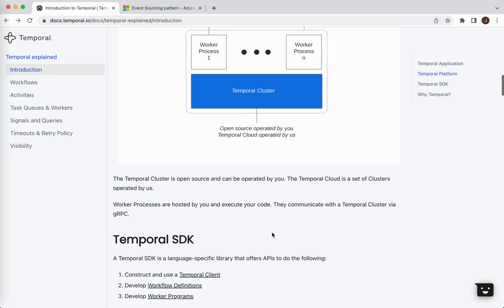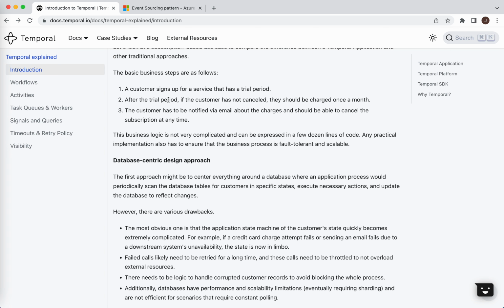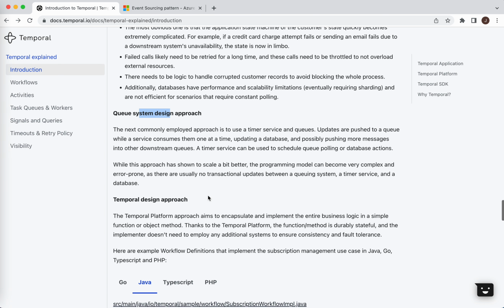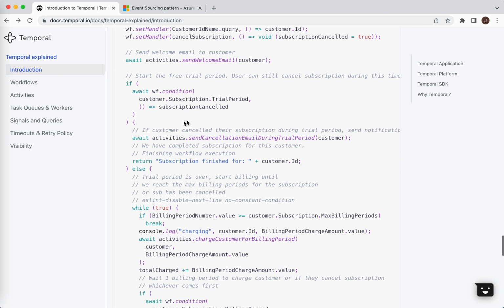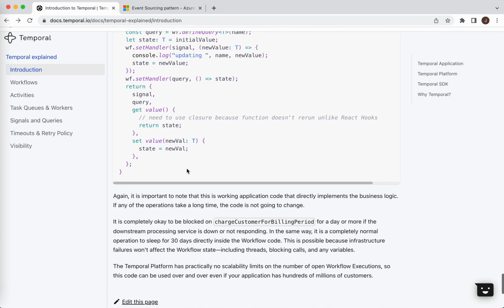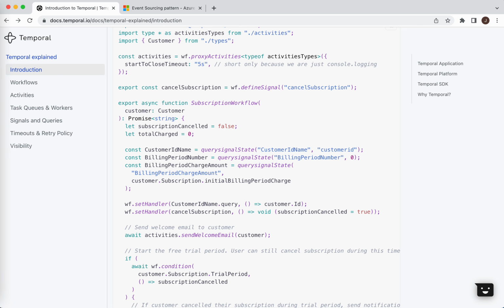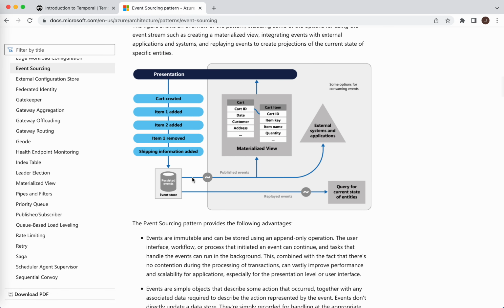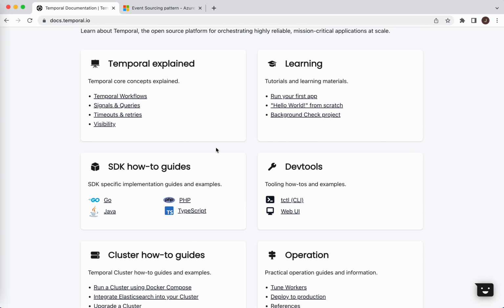Temporal is interesting | JSer - learning Web development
Temporal is a Microservice Workflow orchestration platform which makes is easier to implement flows that involves multiple micro services and span for a long time.